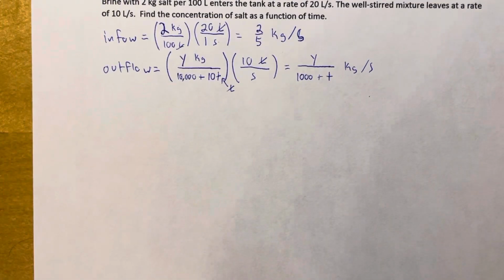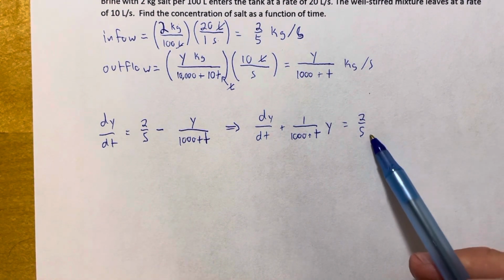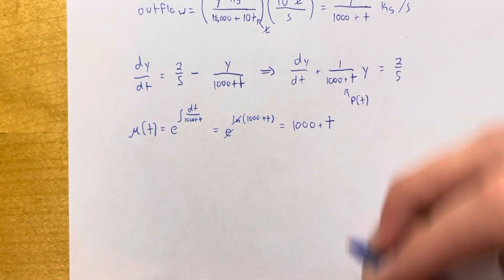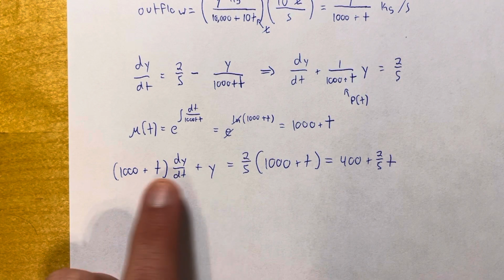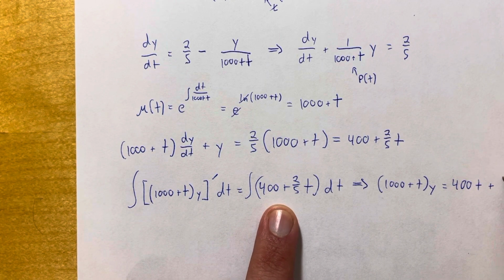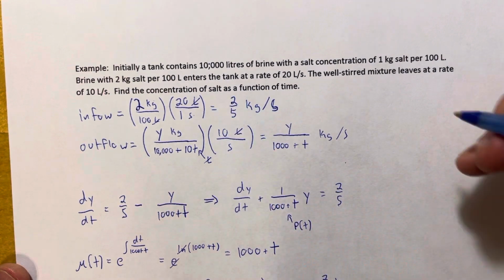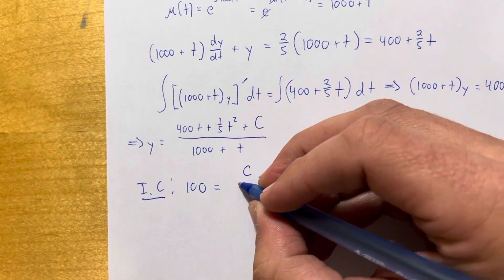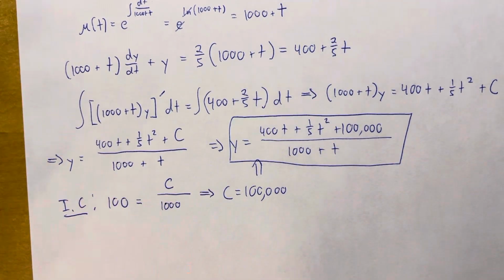9.5 - Linear Equations (Part 2)